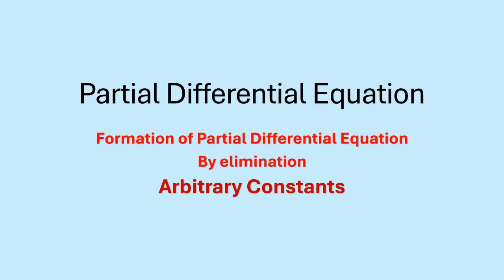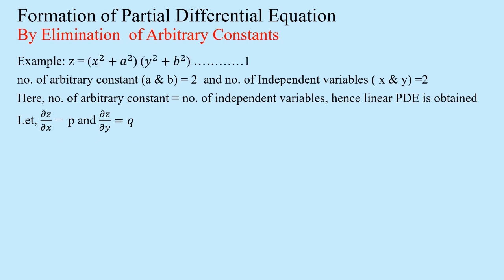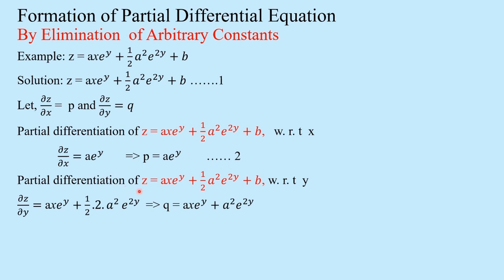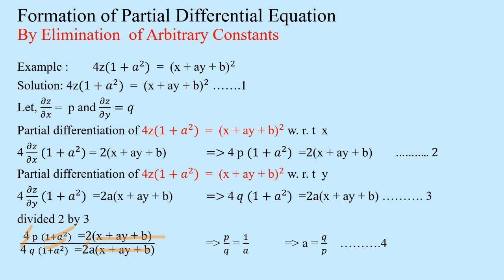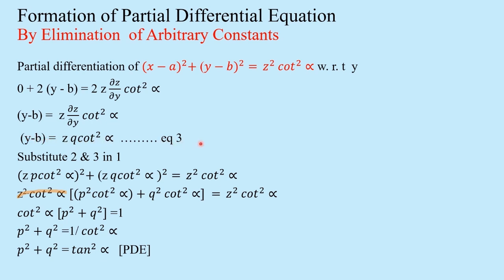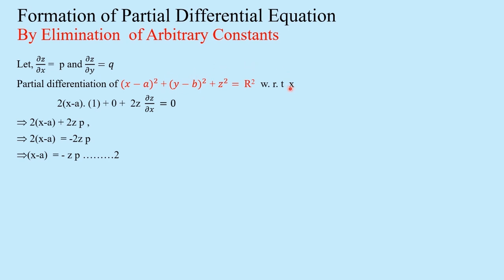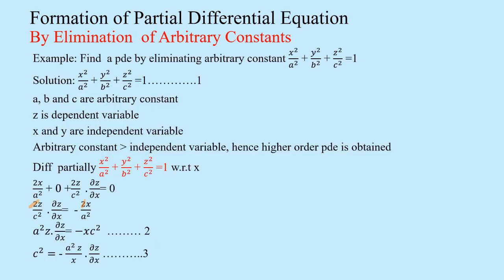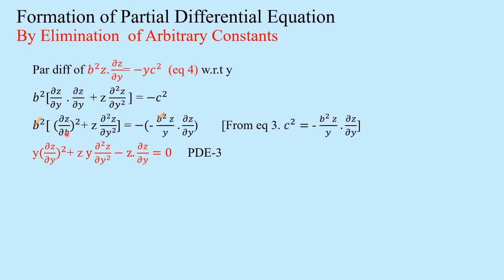Formation of Partial Differential Equation by elimination of arbitrary constants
Engineering Mathematics, Formation of Partial Differential Equation by elimination of arbitrary constants